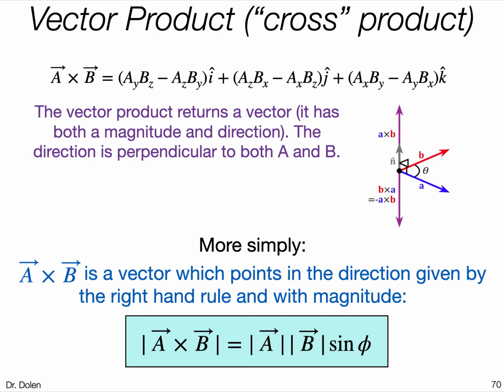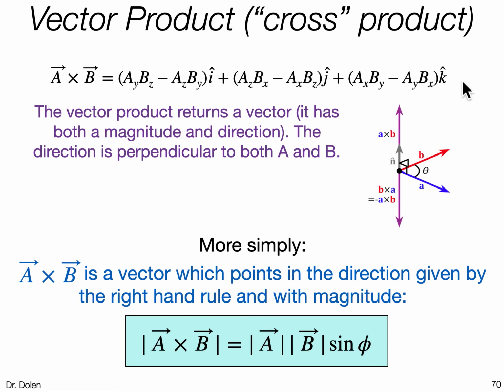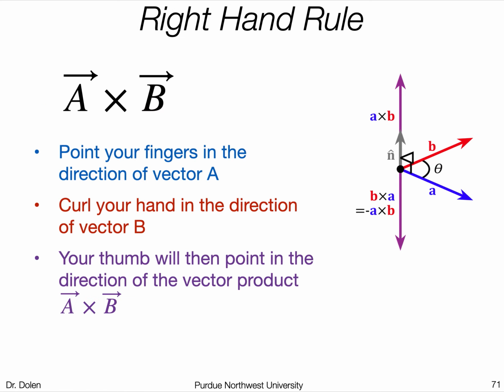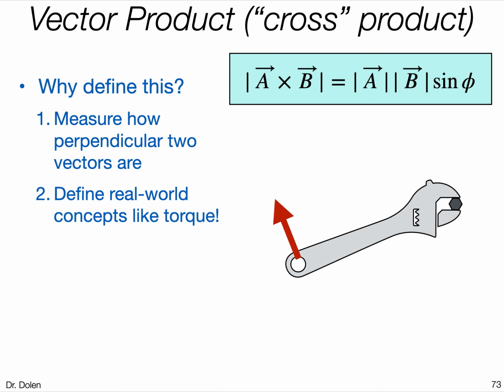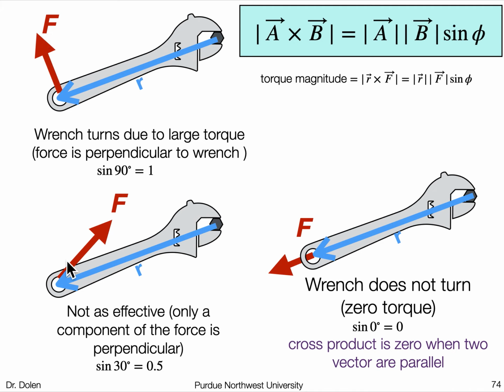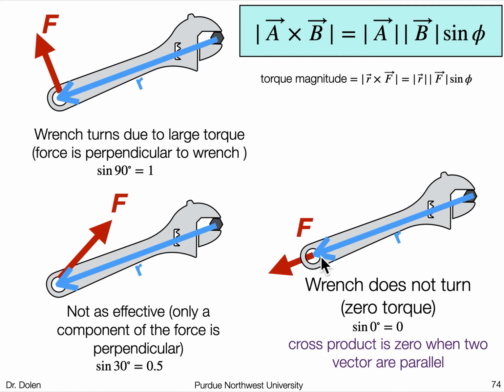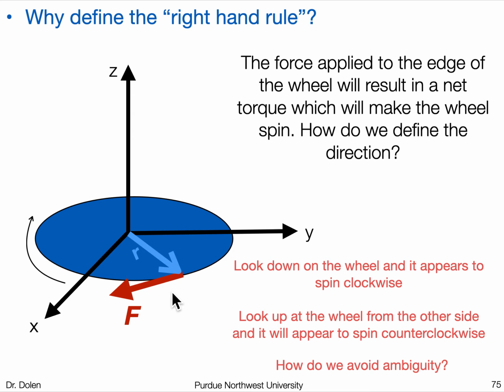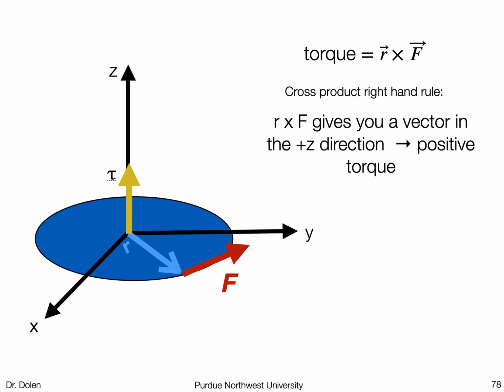Physics - Mechanics - Vectors - The Vector Product